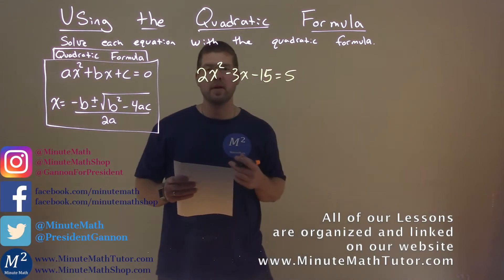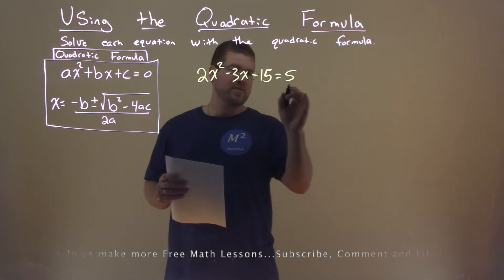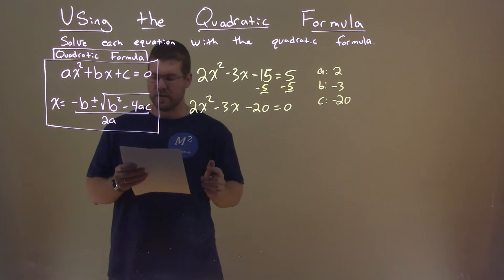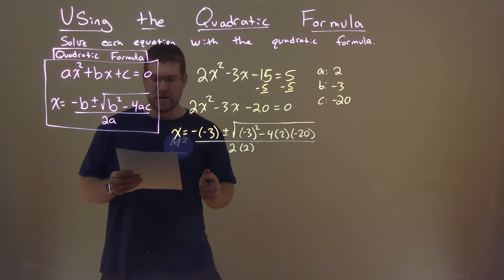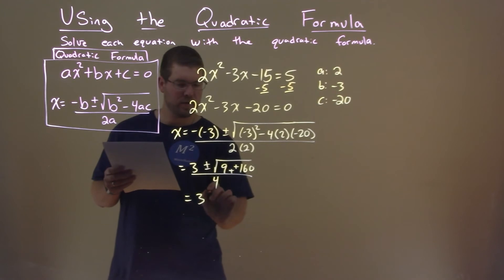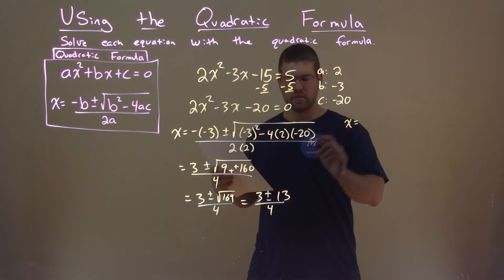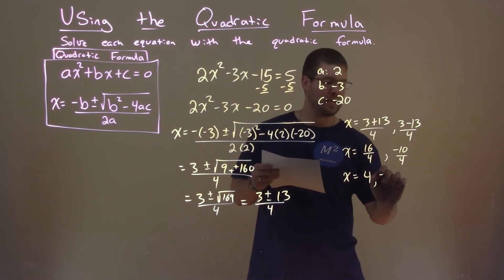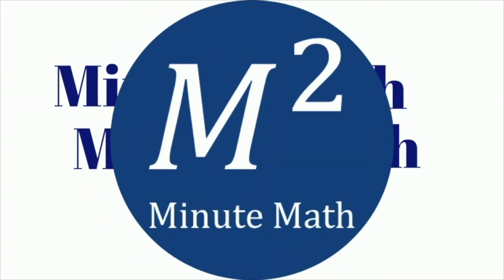Solve 2x^2-3x-15=5 with the Quadratic Formula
Solve 2x^2-3x-15=5 with the quadratic formula. Solve the equation with the quadratic formula. In this free online math video lesson on Using the Quadratic Formula we solve each equation with the quadratic formula. We learn how to solve 2x^2-3x-15=5 with the quadratic formula.